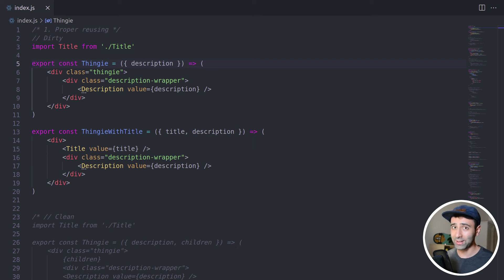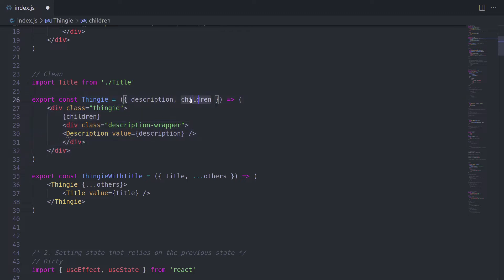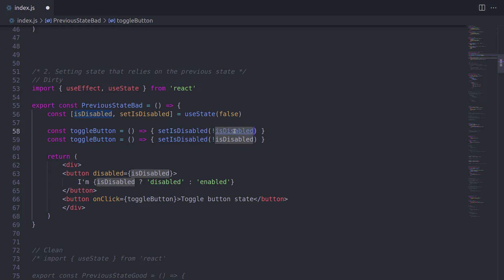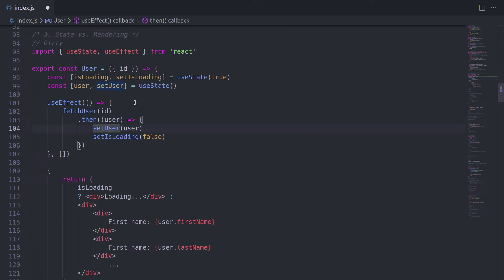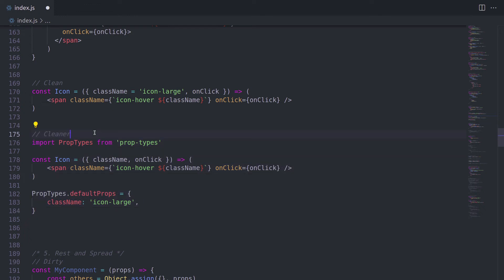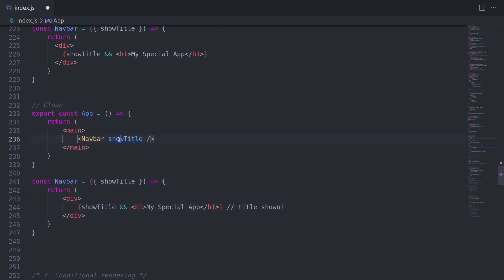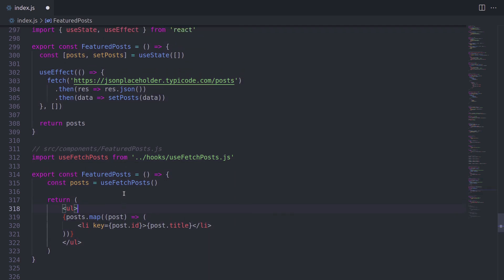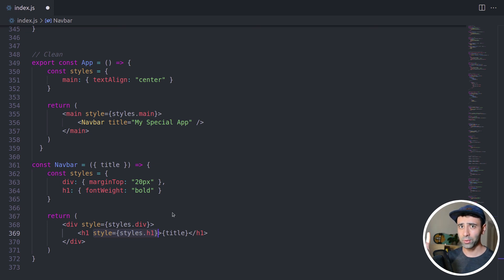Clean React Code: DOs and DON'Ts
When writing clean React code, one should follow React best practices and avoid antipatterns. How do you make your React code scalable, readable, and maintainable? That's what we're going to learn in this React tutorial.

📚 Resources:
Clean Code vs. Dirty Code: React Best Practices by Donavon West